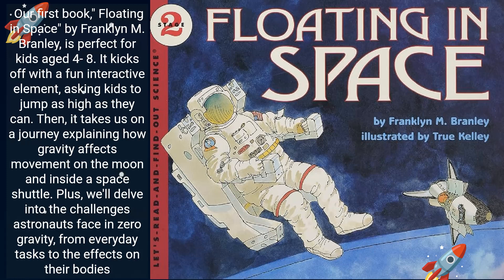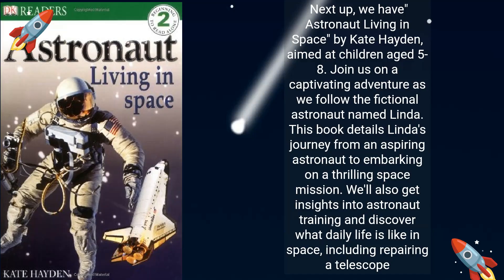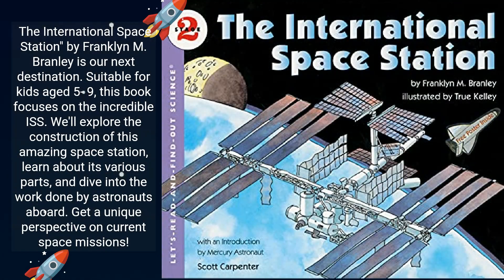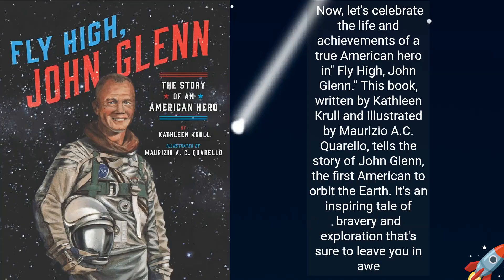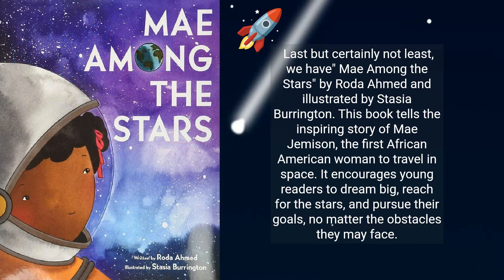Astronaut Adventures Inspiring Young Minds - Top 5 Books about Astronauts for Kids!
🚀 Get ready to embark on an interstellar journey with us in this exciting episode! We're diving into the world of astronauts and space exploration through the pages of some incredible children's books.

📚 Join us as we explore five captivating books that not only introduce young readers to the wonders of space but also inspire them with stories of bravery and determination. From learning about gravity on the moon to experiencing life on the International Space Station, these books are perfect for budding astronauts and space enthusiasts of all ages.

🌌 And here's a challenge for our viewers: Keep your eyes peeled for rockets throughout the video. Let's make it a cosmic game!

🌟 But that's not all—we've also got a fascinating fun fact about astronauts at the end of the video. You won't want to miss it!